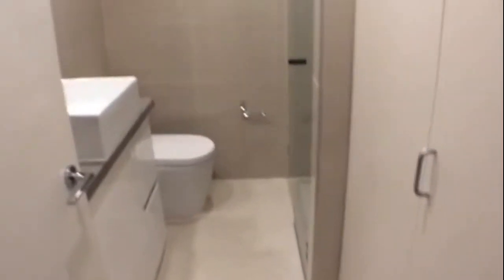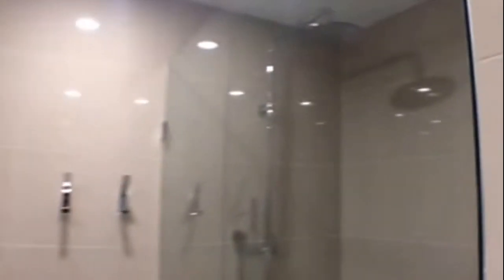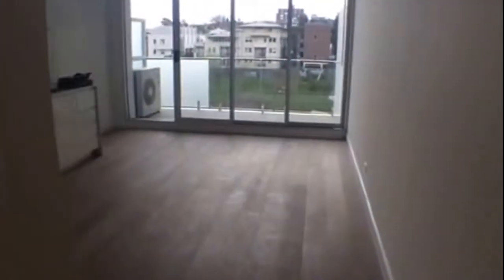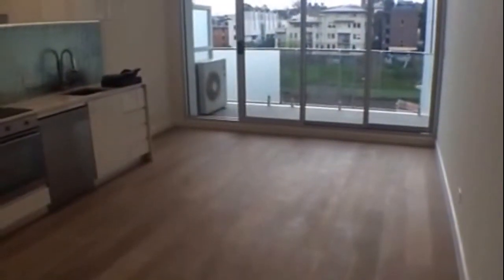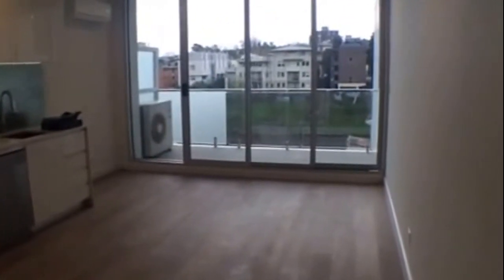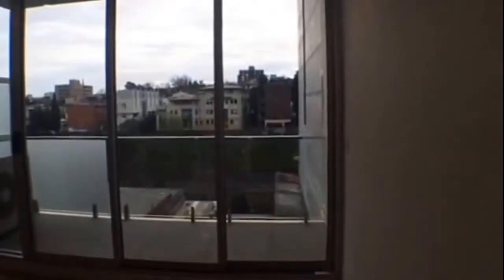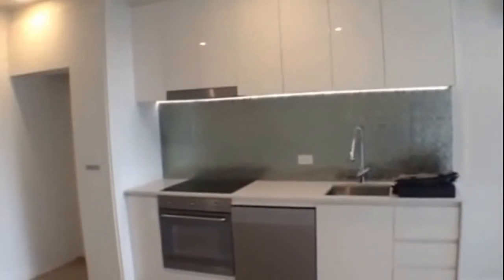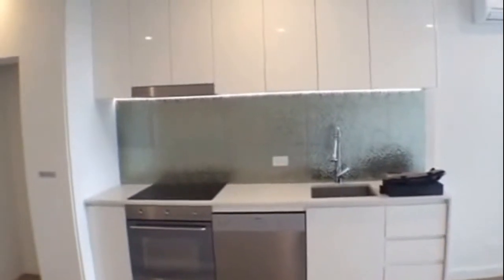South Yarra Rental Apartment 2BR/1BA by South Yarra Property Management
for more information on Melbourne Real Estate and if you need the best South Yarra property management. to see our available listings! You can also call us or visit our office at

One of our beautiful 2-bedroom, 1-bathroom South Yarra apartments features polished hard wood and carpeted flooring, an open plan living/dining area opening out to a private balcony overlooking amazing city views and a designer kitchen that comes equipped with stainless steel appliances and heaps of cupboard storage. The bedrooms are all ample in size, carpeted and have built-in robes to accommodate all your storage needs. This nice apartment also comes with Euro laundry and one-car parking and is just a short distance from the iconic Chapel Street, restaurants, cafes and public transport.

Think our wonderful South Yarra apartments are right for you? and call our professional South Yarra property managers today! Know someone who might be interested in this South Yarra rental apartment instead?

Experience the best property management in South Yarra with us at Melbourne Real Estate! or get to know more about property management in South Yarra